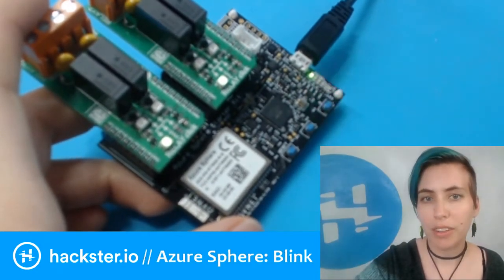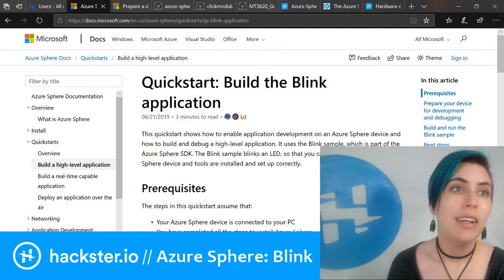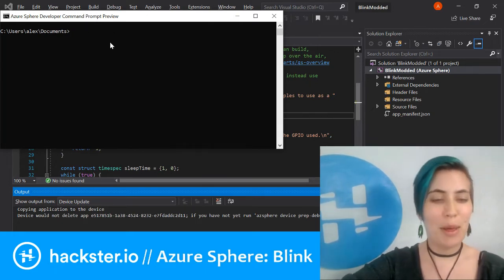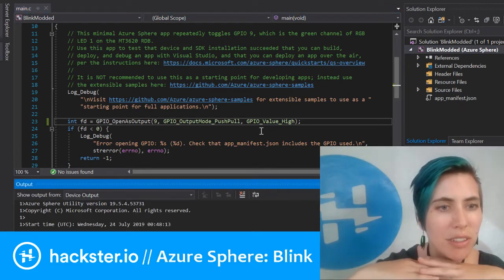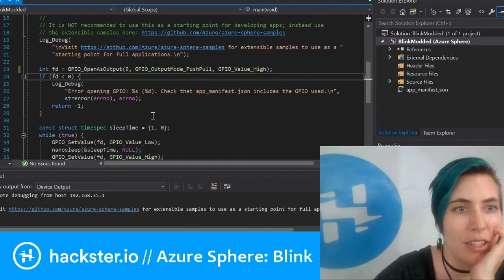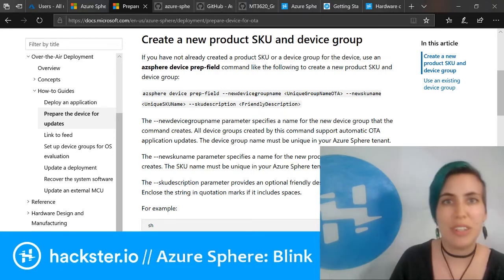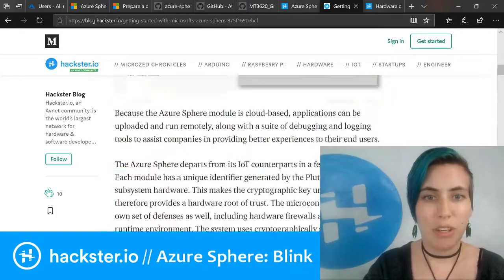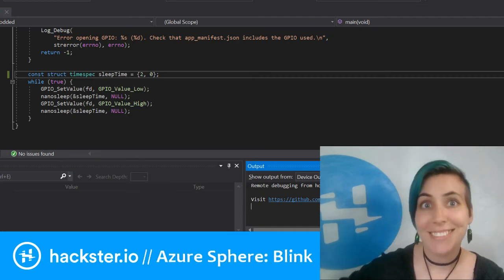Azure Sphere Kit: Blink an LED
Let's set up a Blink program on the Microsoft/Avnet Azure Sphere! Be sure to join the contest

And take our survey to win one of these kits, free!

(Today's stream is a bit of an experiment; thanks for bearing with us!)